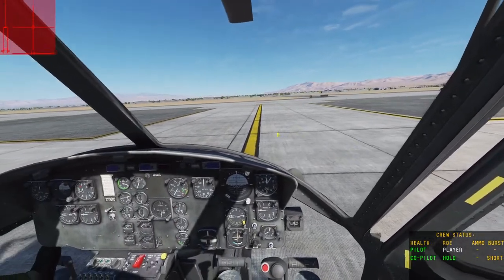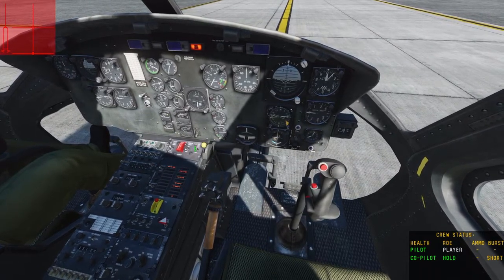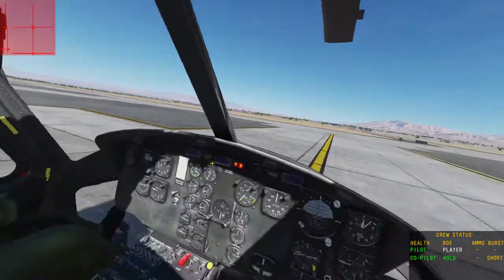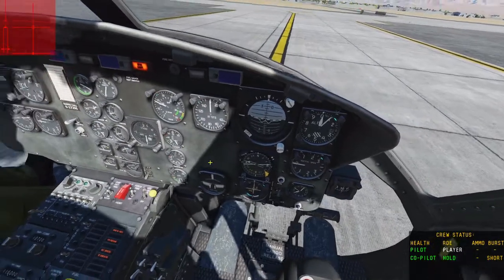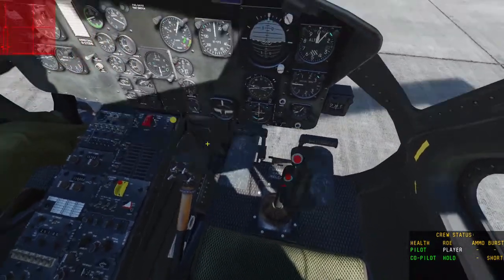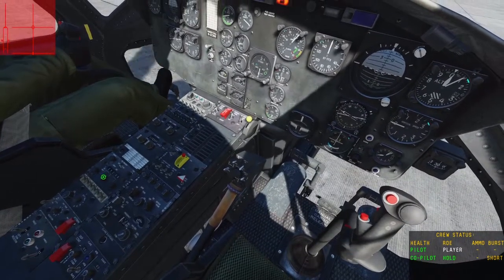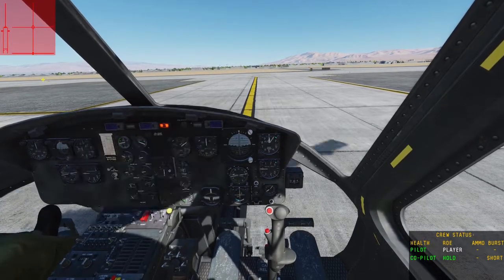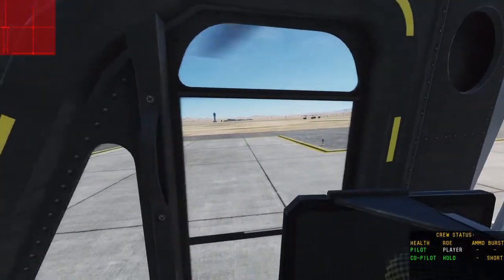DCS: UH 1 Startup Procedures Tutorial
A quick and dirty tutorial on the startup procedures for the UH-1H in DCS: World.
I appreciate all feedback so I can help improve the channel! Comment your comment in the comments.
I redid the Startup Procedures in an updated video to help with the audio.